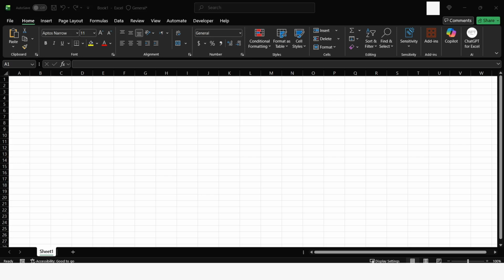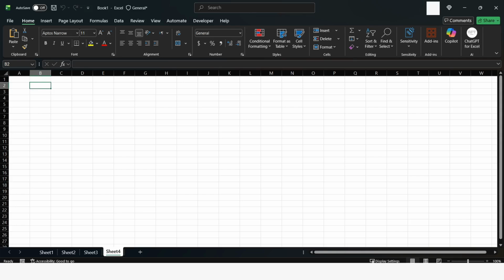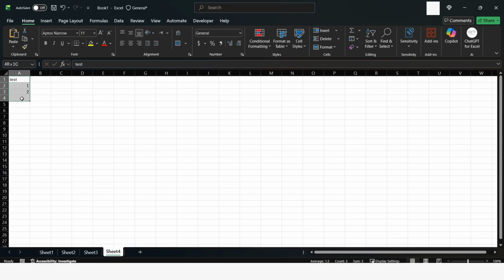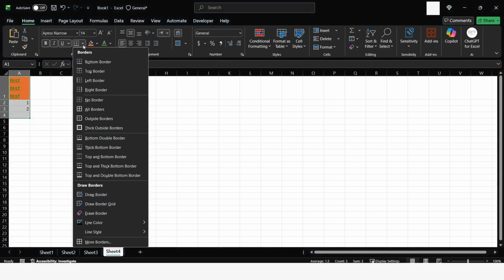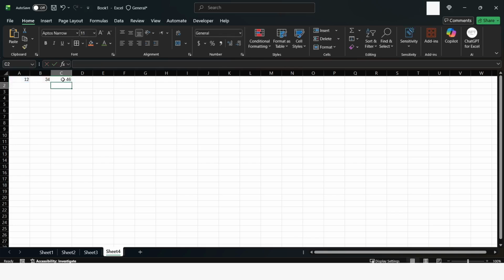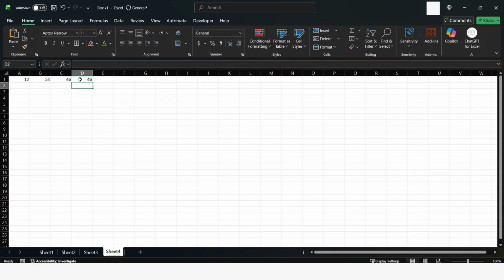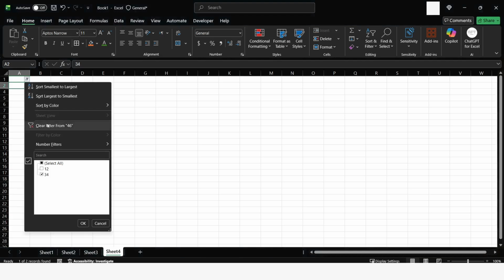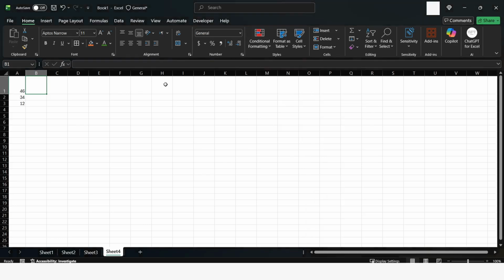Excel Tutorial For Beginners 2026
This Excel tutorial for beginners is designed to help you learn Microsoft Excel from scratch in a simple and practical way. Whether you are a student, office worker, or someone who wants to improve computer skills, this video will guide you step by step with easy explanations and real examples.

In this tutorial, you will learn the basics of Excel, including how to open and save files, understand the Excel interface, work with rows, columns, and cells, and enter and format data correctly. We will also cover essential features such as basic formulas, simple functions like SUM and AVERAGE, and how to create neat tables for better data management.

You will see how Excel can be used for everyday tasks such as calculations, lists, reports, and data organization. No prior knowledge of Excel is required—everything is explained in a beginner-friendly manner with clear demonstrations.

By the end of this video, you will feel confident using Excel for basic work and study purposes. This tutorial is perfect for anyone starting their Excel journey and looking to build a strong foundation for advanced Excel skills in the future.

👉 Watch till the end and start mastering Excel today!